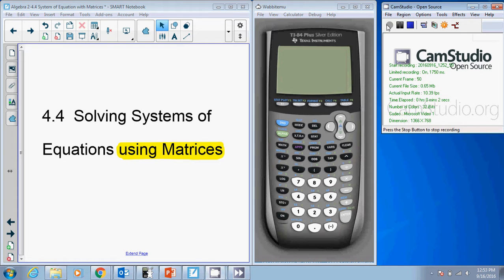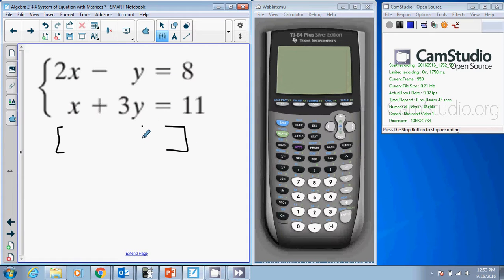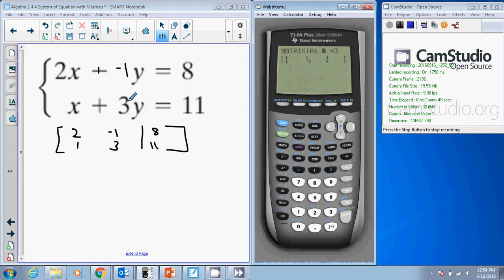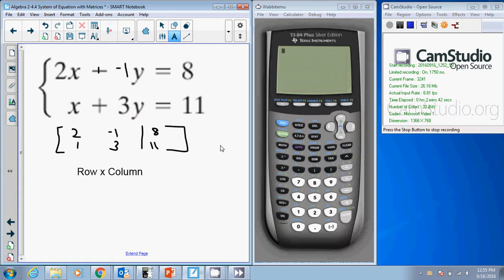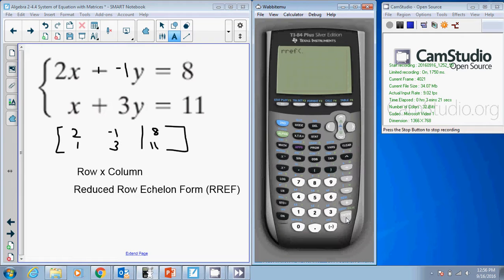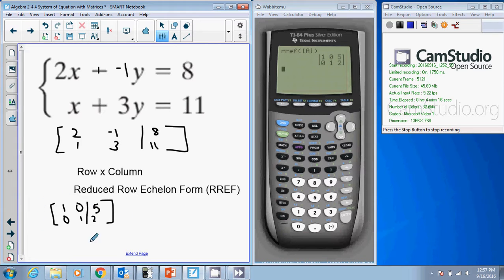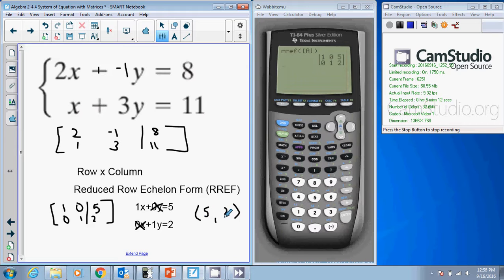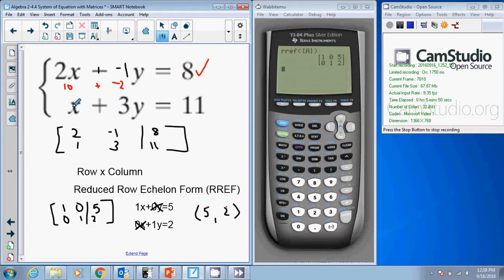Solving a System Using Matrices Example 2